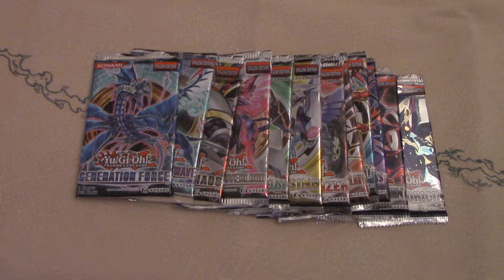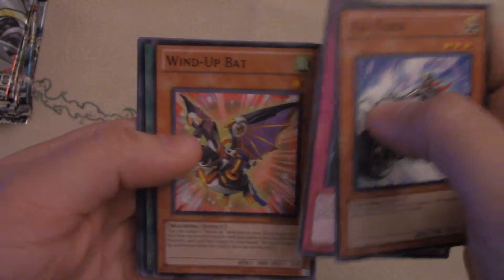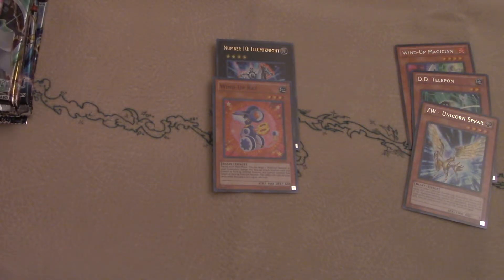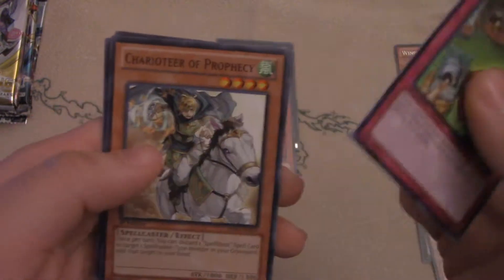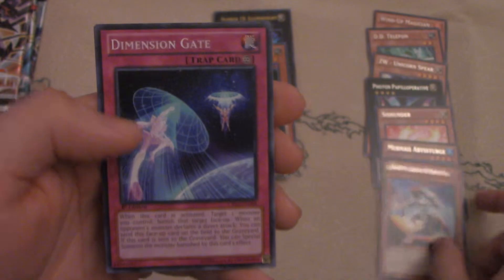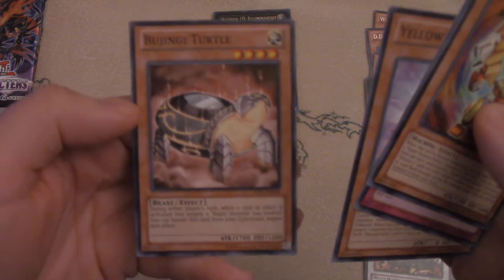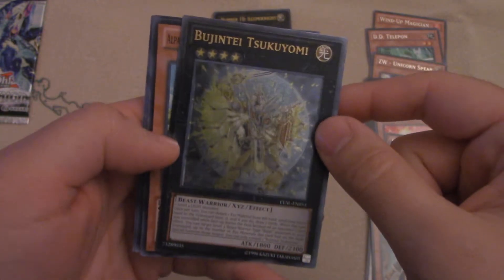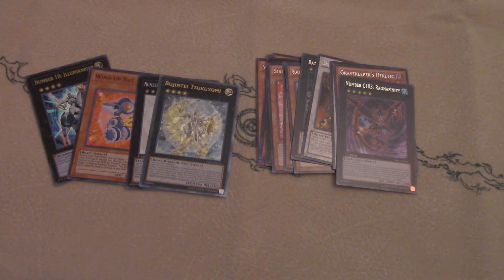Opening Every Core YGO Pack - Part 4: ZEXAL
This is part 4 of 5 of this opening series! I'm opening every core pack of Yu-Gi-Oh! With this video, we'll be starting with Generation Force to Primal Origin. I hope you enjoy this as I did making it!